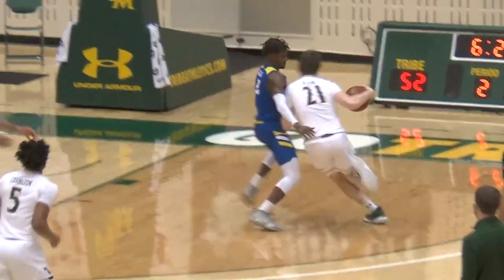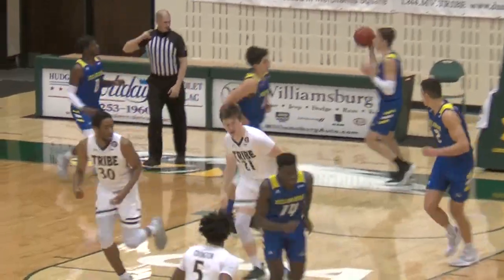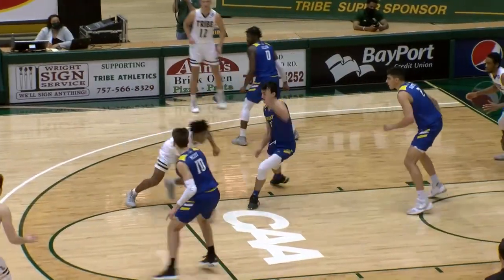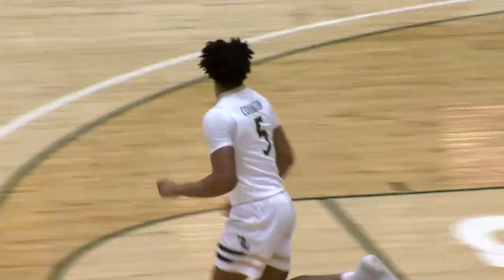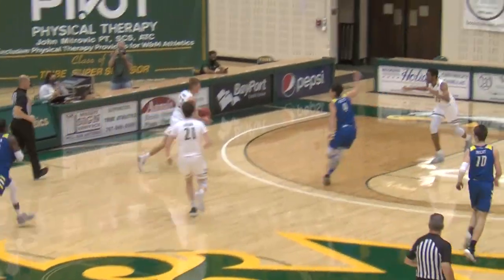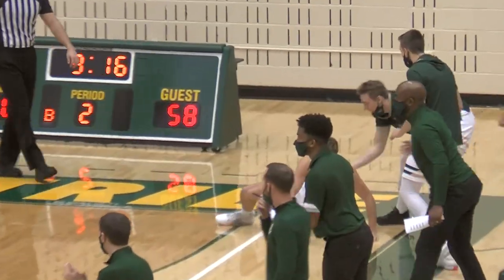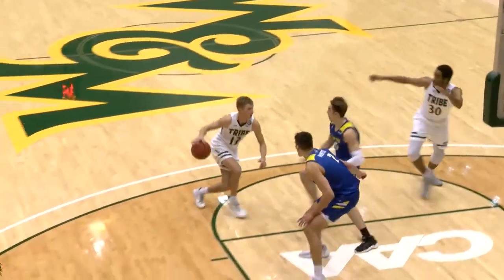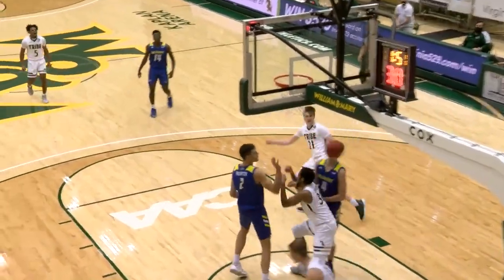2020-21 William & Mary Men's Basketball Highlights vs. Delaware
Check out the highlights from William & Mary Men's Basketball's 67-62 win over Delaware on Jan. 9.